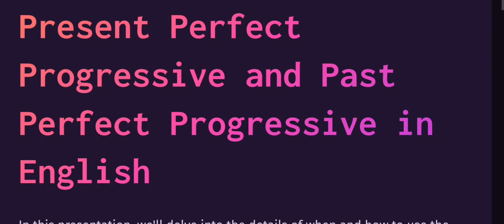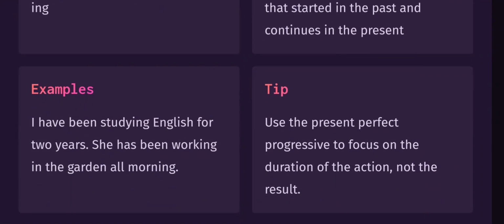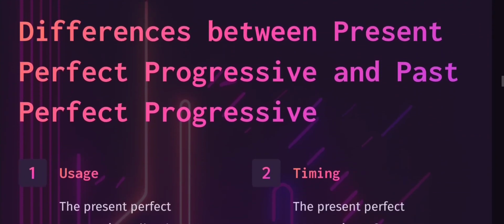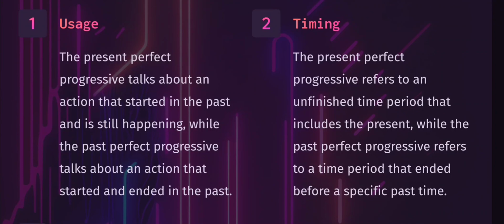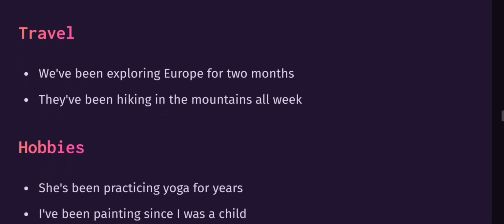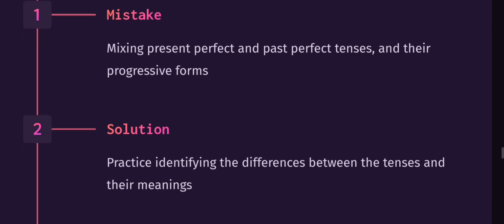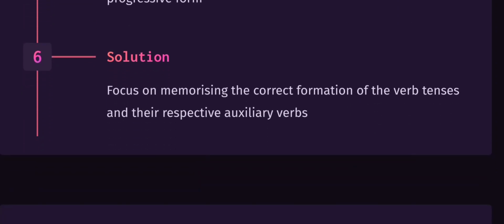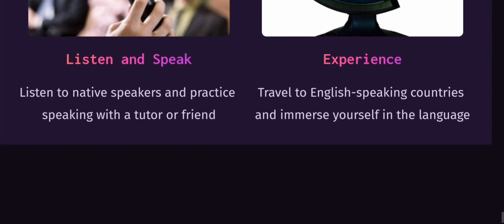Present perfect progressive and past perfect progressive